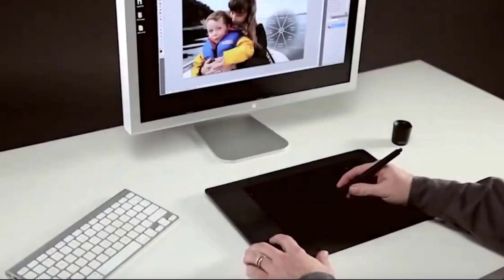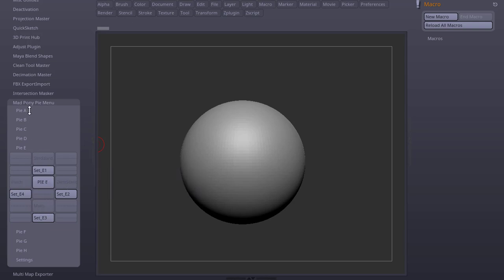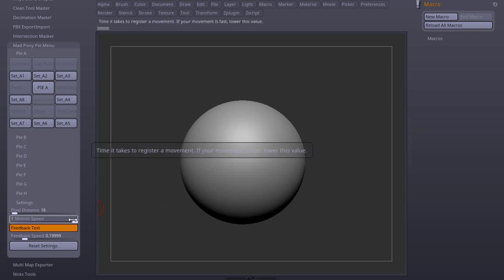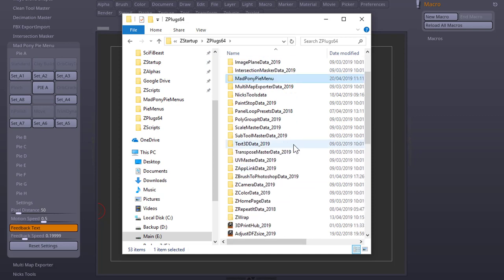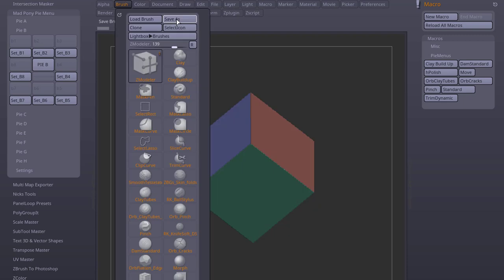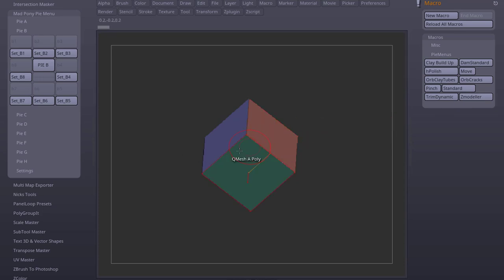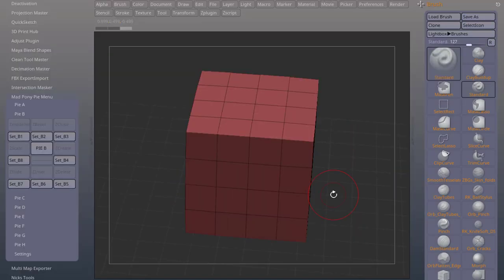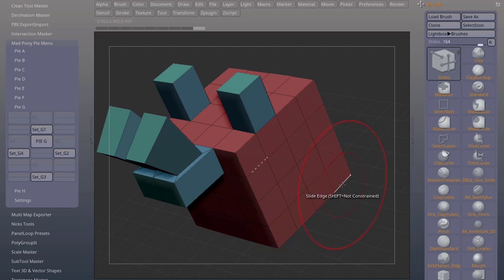Zbrush - Pie Menu Plugin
Pie menus are a great way to speed up your workflow and relieve some of your assigned keys on your keyboard and/or pen tablet.

This plugin will give your Zbrush interface pie menu functionality.

This first version works in conjunction with macros, so your pie menus will trigger macros you created.